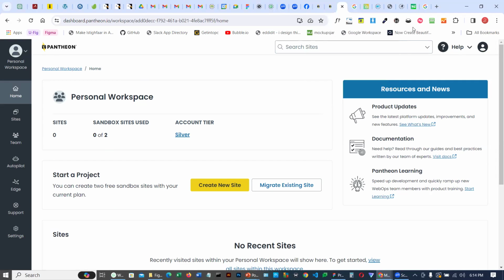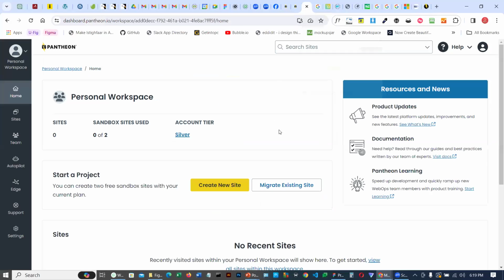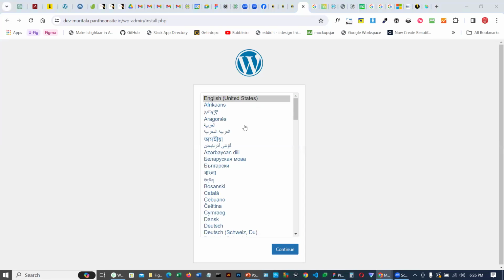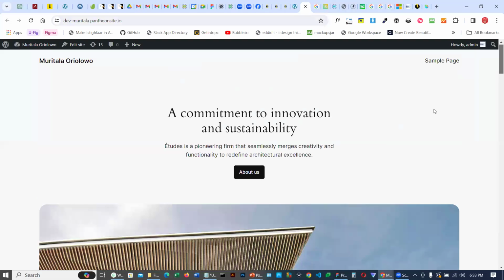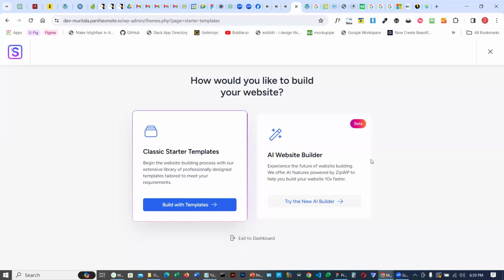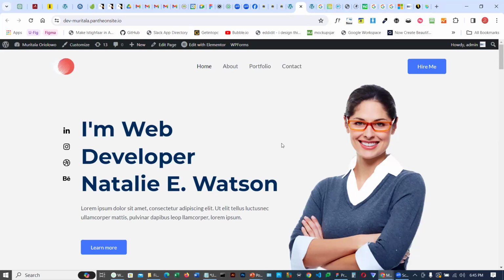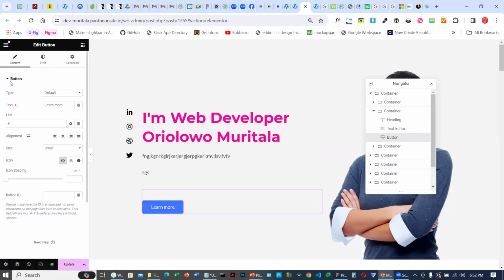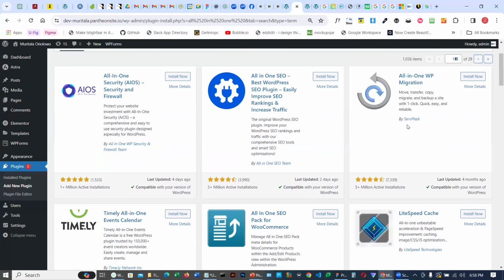Mastering WordPress: A Comprehensive Webinar for Beginners and Beyond!"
This insightful session is designed to empower participants with the essential skills and knowledge needed to navigate and customize WordPress websites effectively. From fundamental basics for beginners to advanced tips for seasoned users, we cover WordPress themes, plugins, SEO strategies, customization techniques, and more. Unleash the full potential of your website with expert insights and practical demonstrations.

Whether you're a novice or a pro, this webinar promises to elevate your WordPress mastery to new heights. Don't miss out on this invaluable opportunity to enhance your online presence